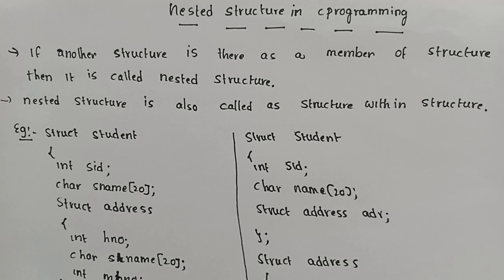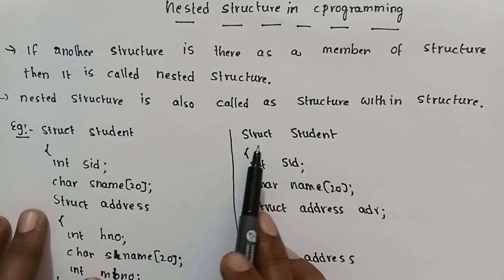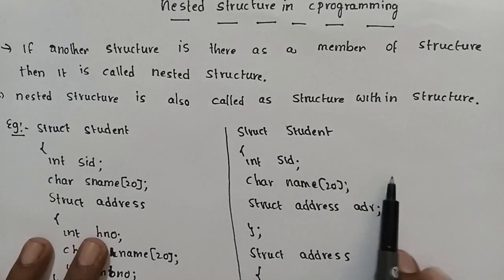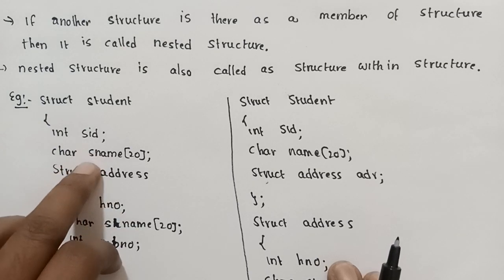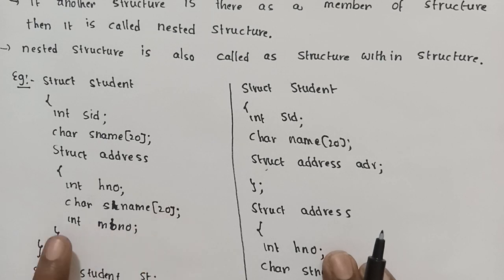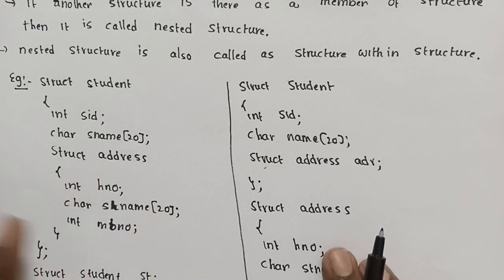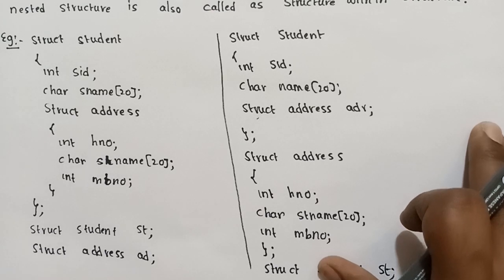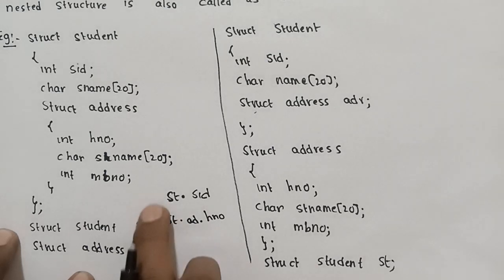nested structures in c programming